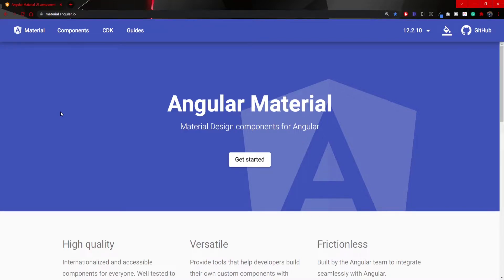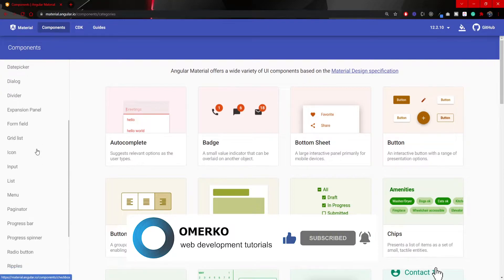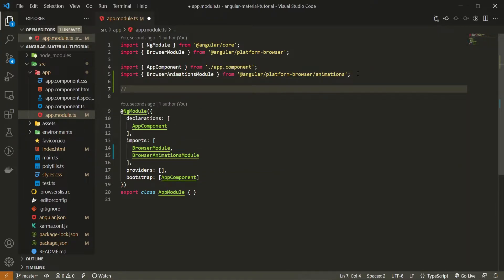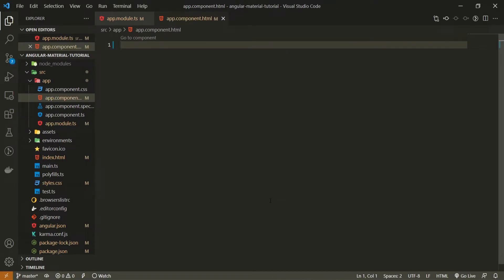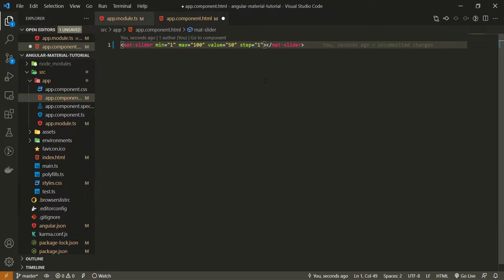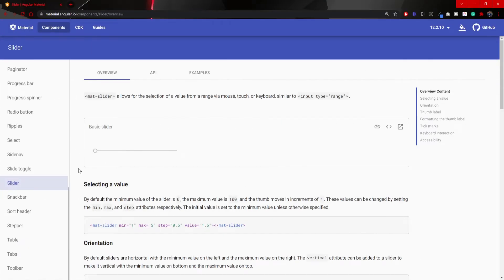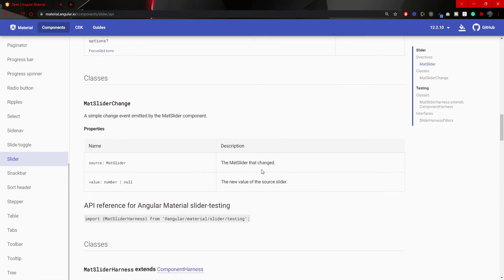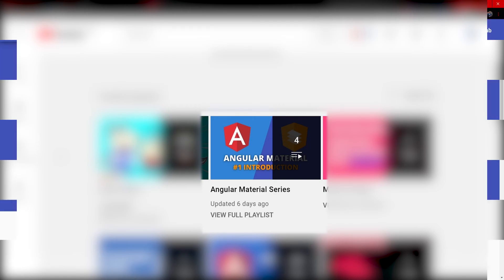Angular Material #6 - Components and Using First Component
✦ CHAPTERS:
0:00​ Intro
0:53 Material Components
1:27 Using Slider Component
4:27 Component Preview
5:25 Documentation for Slider Component
7:11 Outro